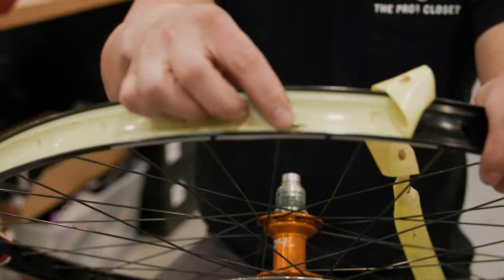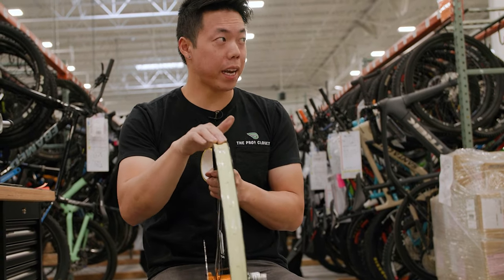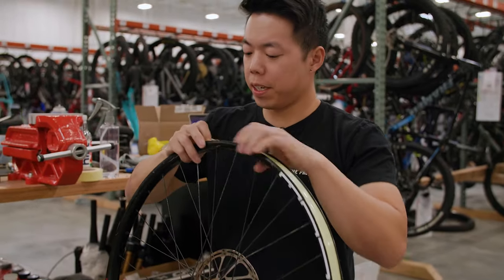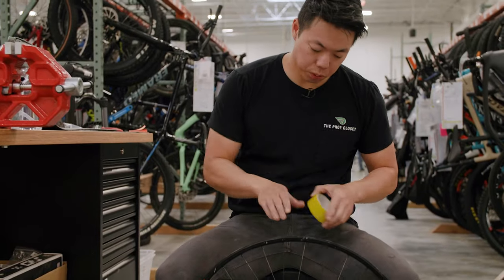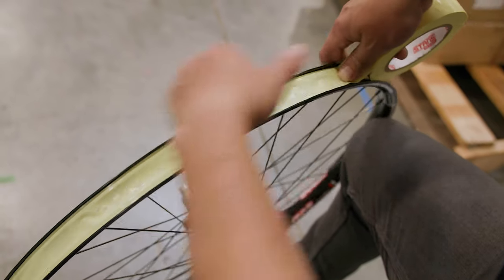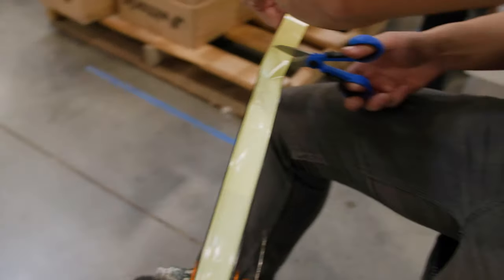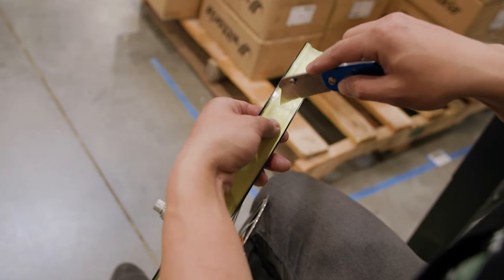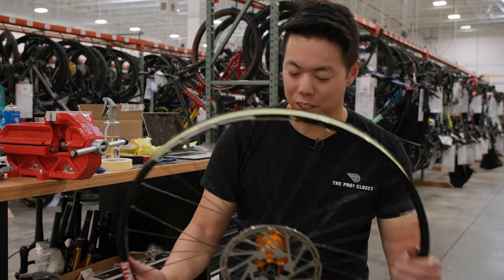How To Replace Tubeless Rim Tape | Bike Tech | The Pro's Closet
When tubeless rim tape gets old or damaged, your wheels can leak air and sealant. Fortunately, replacing tubeless tape is super easy, and it only takes a few minutes. Here's how.

Hit the Highlights
0:00 Intro
0:34 Choosing the Right Tape Width
1:11 Prepping Your Tubeless Rim
1:50 Taping the Rim
4:00 Outro